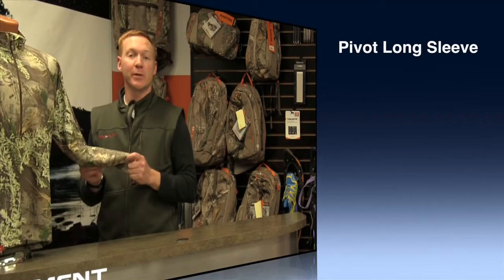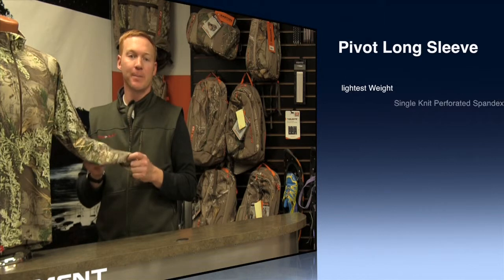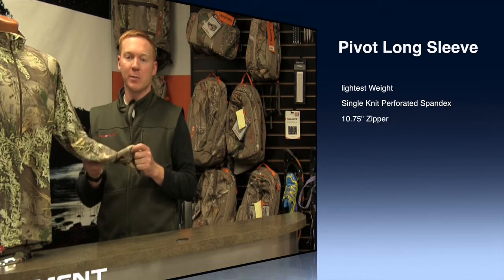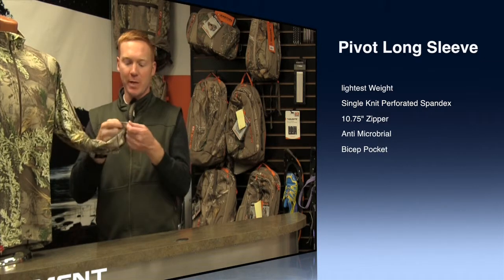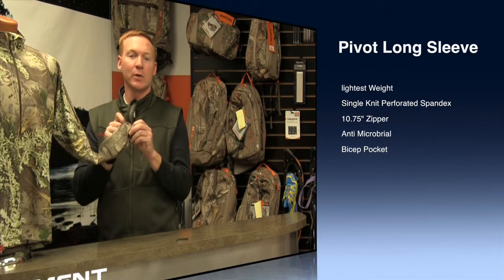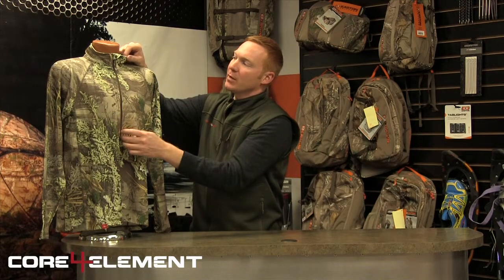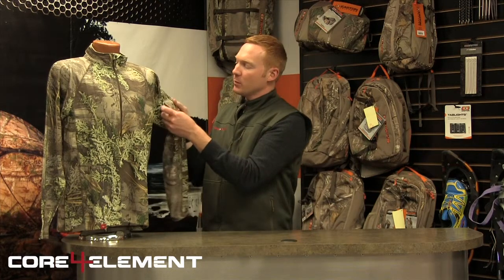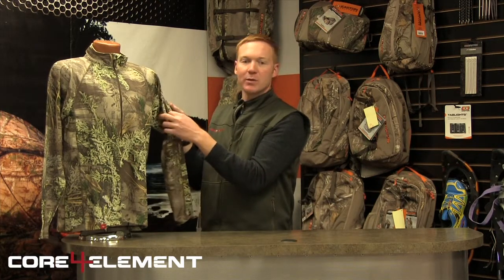Pivot Long Sleeve Shirt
Pivot Long Sleeve Shirt is a highly functional base layer or stand alone piece.  A lightweight breathable single knit mesh shirt ideal for staying on the move.  The Pivot shirt is anti-microbial to help keep odors under control.
Moisture Wicking
Anti-Microbial
10.75" Chest Zipper
Bicep Pocket